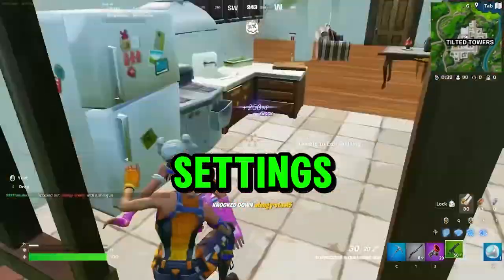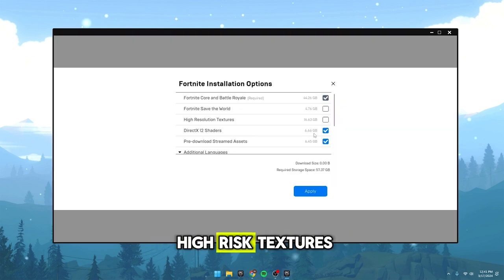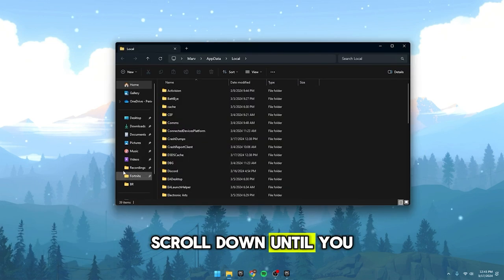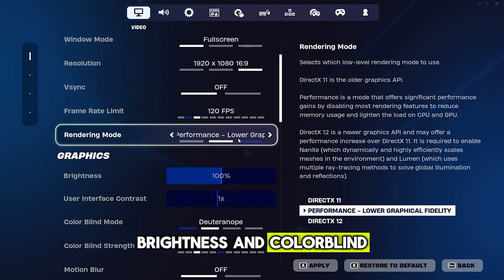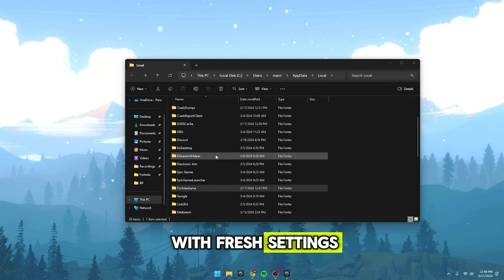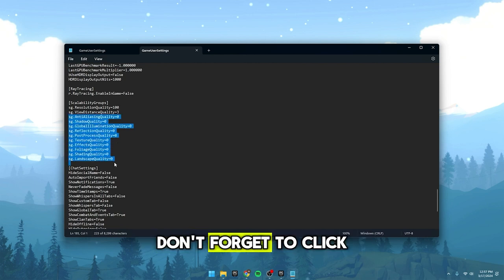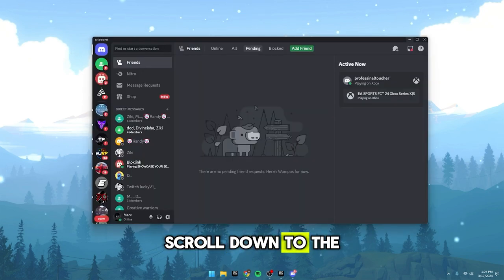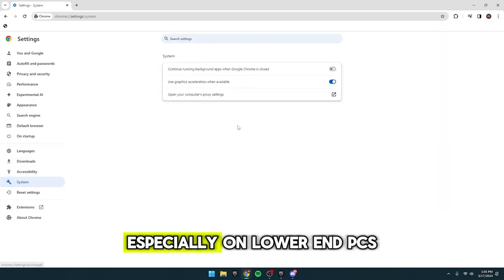The BEST Game User Settings In Fortnite Chapter 5 Season 2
Hey Everyone! Here are Best Game User Settings Fortnite Chapter 5, Season 2. That will give a FPS BOOST & low input delay, giving you guys the best possible advantage over your opponents in the newest season!

Copy & Paste
-LANPLAY -NOSPLASH -USEALLAVAILABLECORES

[HTTP]
HttpTimeout=10
HttpConnectionTimeout=10
HttpReceiveTimeout=10
HttpSendTimeout=10

[Portal.BuildPatch]
ChunkDownloads=3
ChunkRetries=20
RetryTime=0.5